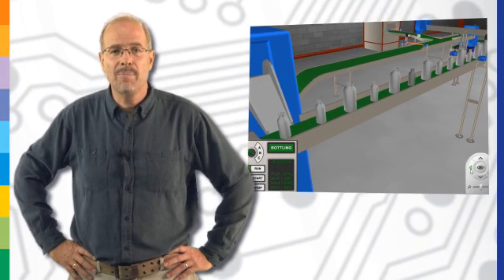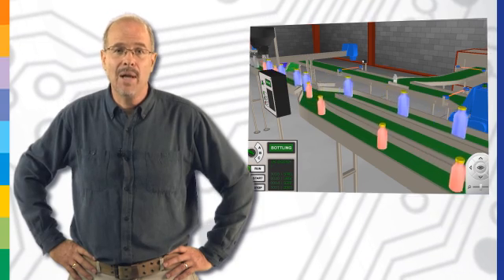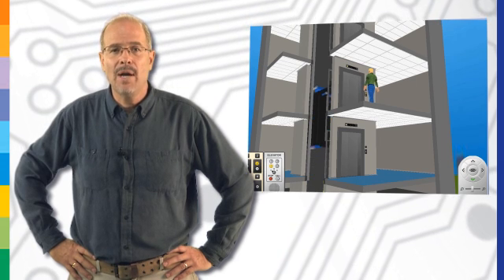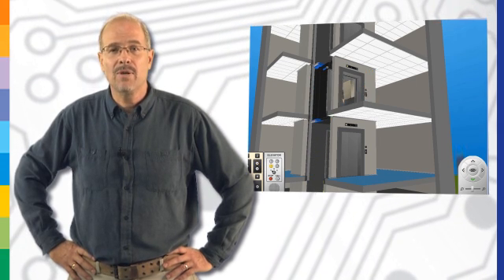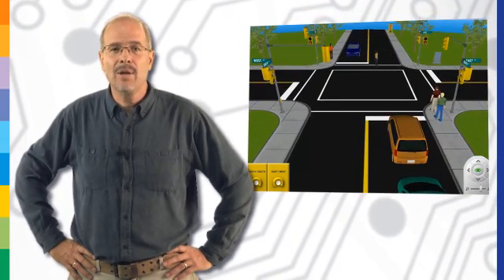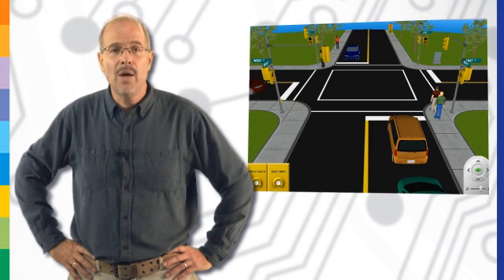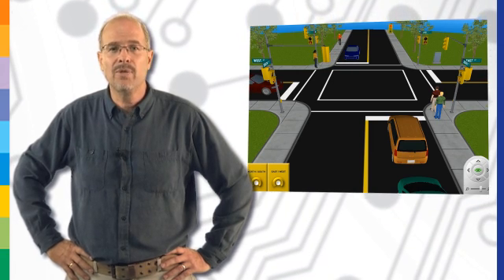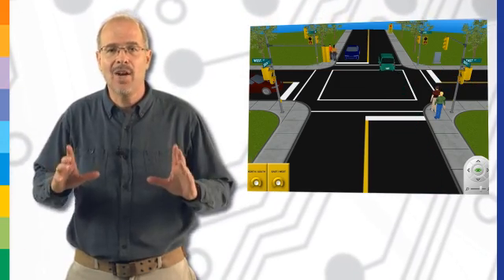New Version of PLC Technician II Program - Introduction and Overview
To find out more about GBC's PLC Technician Program please visit this
In this video we take an introductory look at the new version of the PLC Technician Certificate program and simulation tool PLCLogix which emulates the Rockwell Logix 5000 series PLC control software and now contains ten 3DWorlds

Earn your technician certificate with this self paced, home study, distance education course which offers continuous enrollment, online exams, a plc simulation software package, supplemental web based resources as well as telephone and online tutorial and technical support. For more information about the Programmable Logic Controllers Technician II Certificate program and other related online technical training programs, check out our